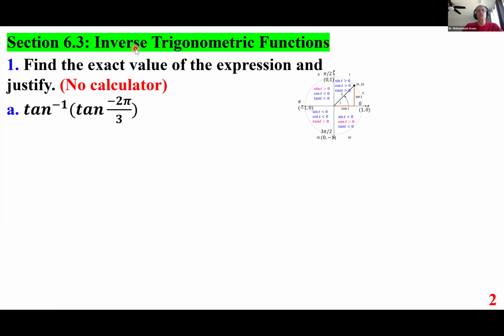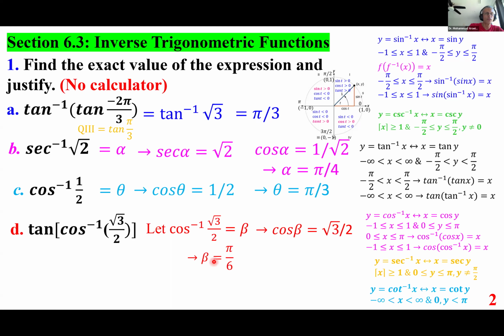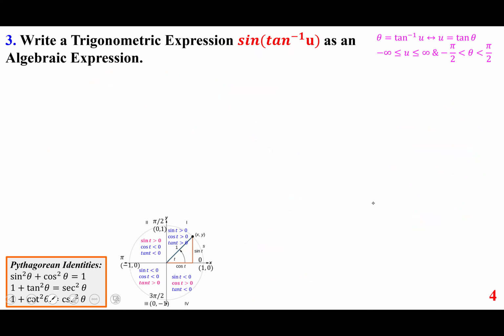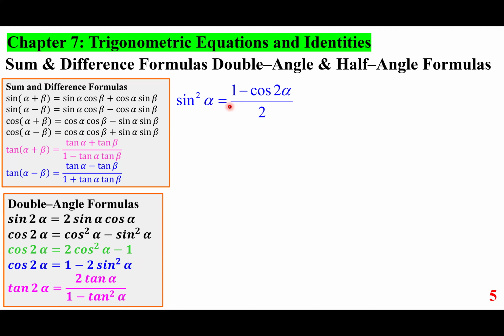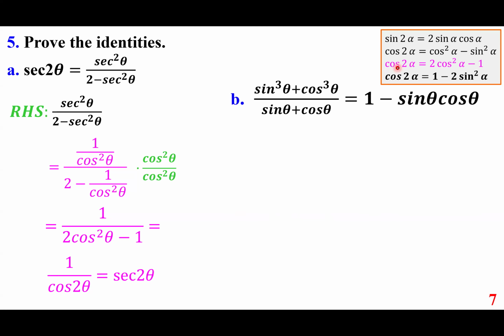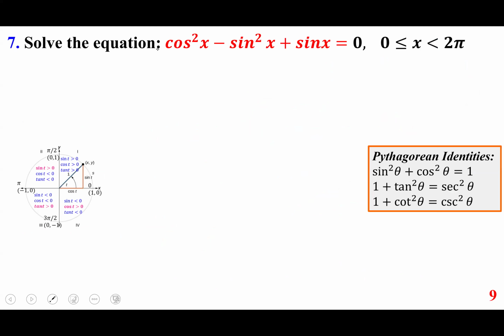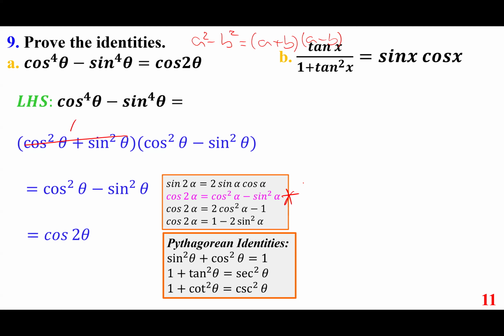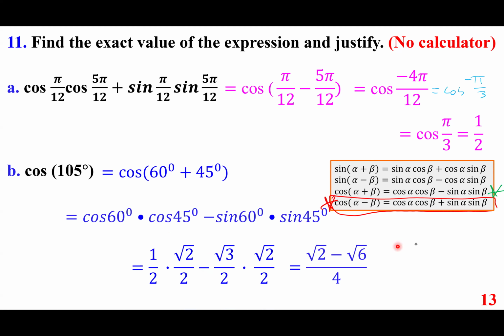2025 Sp PreCalc Module 3 Chapter 7 Trig Equations Identities Part 1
2025 Sp PreCalc Module 3 Chapter 7 Trig Equations   Identities Part 1